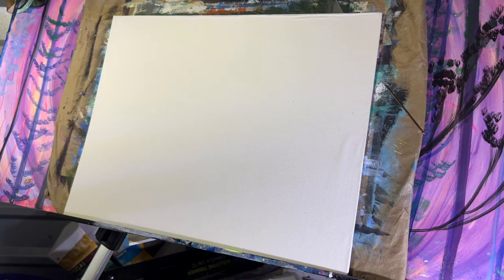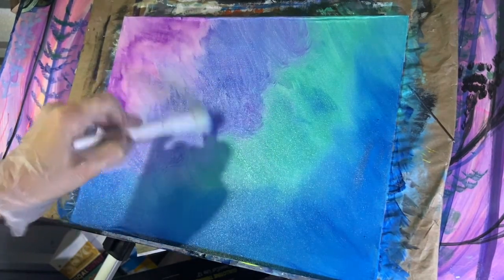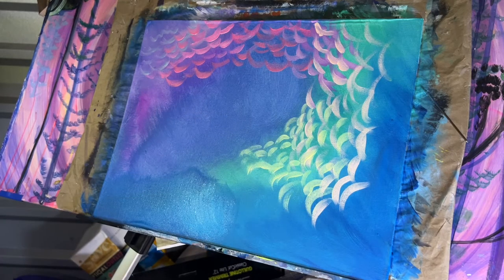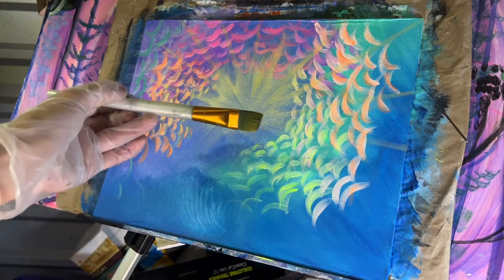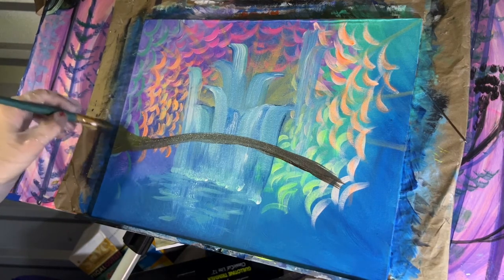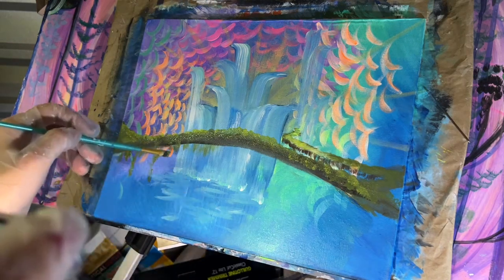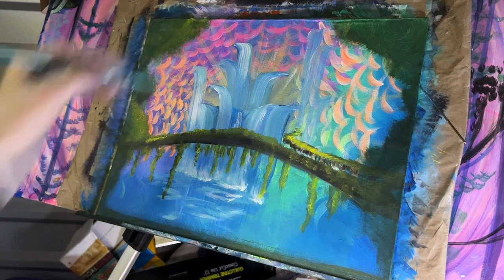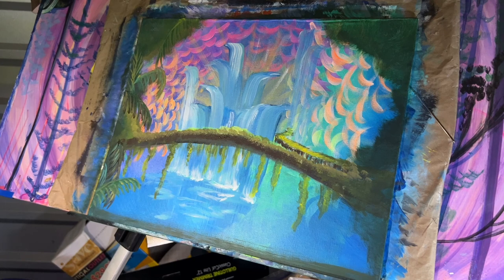How to paint hopes and dreams by Joni Young Art painting tutorial Part 1 of 2 acrylic art paint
Hello Everyone,

I am a beginner painter trying to help other beginner painters expand their knowledge and knowhow with acrylic painting, as we all know how fun, relaxing, and therapeutic it can truly be.

One of my all-time favorite acrylic artists and "tutuorialists," (as I like to refer to them) is Joni Young Art. Simply search for her on YouTube and you will find hundreds of painting tutorials she has created and shared for all to enjoy, learn, and follow along with.

I simply like to paint acrylic artists' painting tutorials in order to not only learn how to become a better "artist," but to also rate their skill level, ability to follow their tutorials, and level of difficulty. This way, beginner, intermediate and even advanced artists can discover paintings that quickly suit what they're searching for.

If an artist is already established on my page, just as Joni Young Art has been, many times over, I will most likely only rate the level of difficulty of her paintings because she is typically thorough in detail and technique explanation. Her paintings are almost 100%, if not 100%, always enjoyable and helpful, and entertaining to watch. Her creativity inspires and motivates me on a daily basis, I kid you not.

Anywho, today, I decided to complete Joni Young Art’s acrylic tutorial of “How to paint Hopes and Dreams.” This is part 2 of 2. Part 1 can be found listed under this painting in my painting tutorials.

On top of my aforementioned explanation of my intentions above, my main goal is to help other beginner, intermediate, and even expert level artists recreate these YouTube tutorials that I find online such that they can be followed along easier or perhaps, even elaborated a bit more. You will see my errors, corrections, and even some modifications of these paintings, as I go along. Sometimes, I too, get a bit lost.

Overall, this painting, on a scale of 1-10, (1 being easy, 10 being extremely hard and unable to complete by myself), I would rate this painting a 7. I give this painting a 7 only because the angel part of the painting is a bit difficult for beginner painters to complete.

Additionally, any other suggestions of acrylic artists would be appreciated. Although I love Joni Young Art, I would love to rate some other artists. I have already rated a few others, but Joni still holds the charts at my number 1 spot.

Thanks again for checking out my YouTube Channel,
Kenzy Knoxx